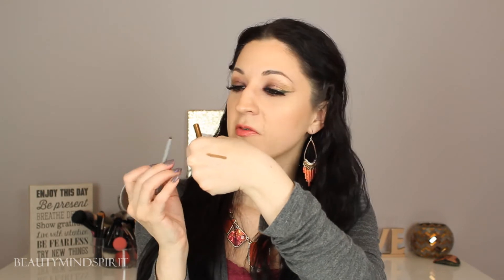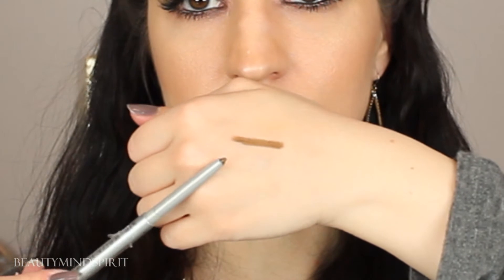My Ipsy and Scentbird Reveal for January 2016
★ PRODUCTS MENTIONED & LINKS AVAILABLE ON MY BLOG ★

S C E N T B I R D
Perfume Subscription Service $15/mo:

G O O D ★ K A R M A ★ S K I N C A R E

S H O P ★ L A T E L Y
Affordable Jewelry:

Camera I used to film this video: Canon Rebel T3i